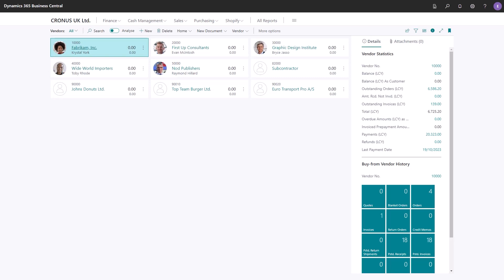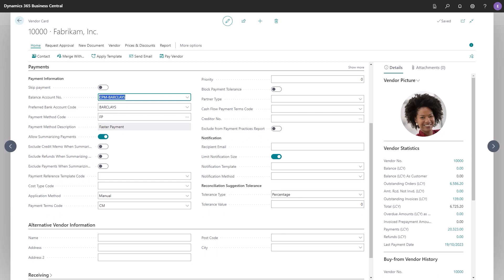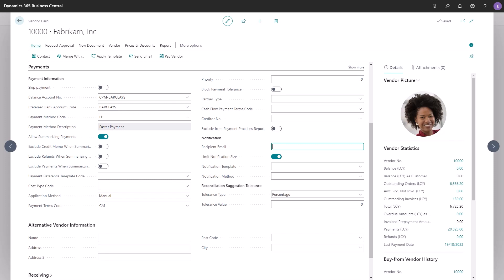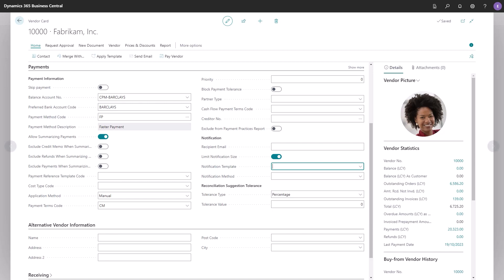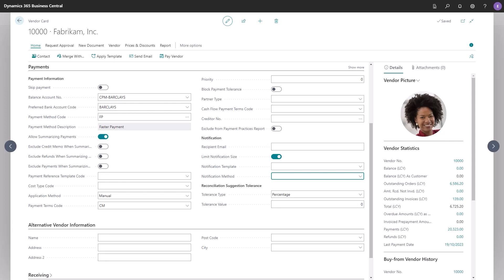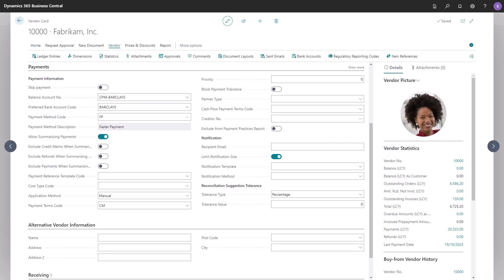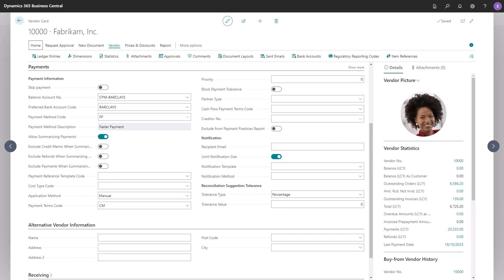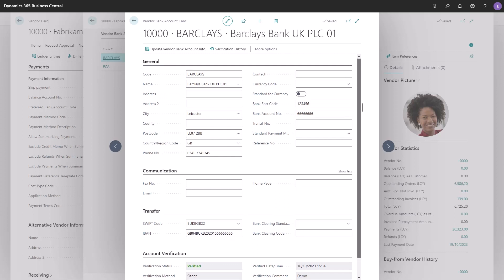Payment Management - Vendor setup (Chapter 3)